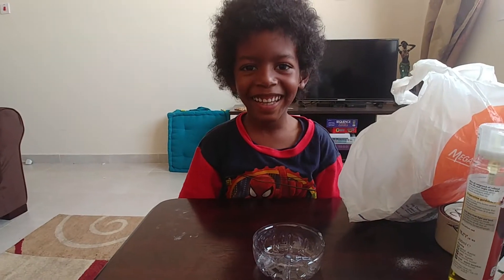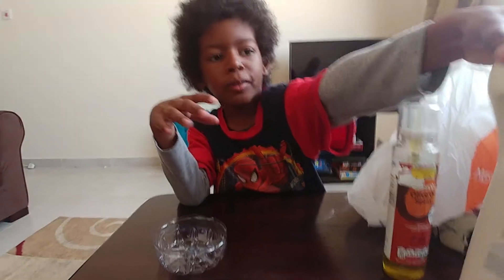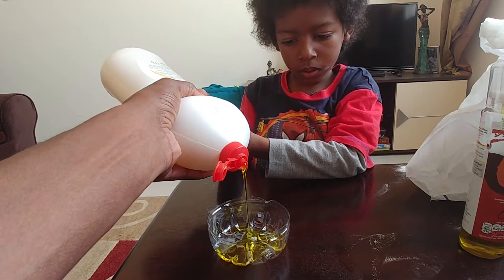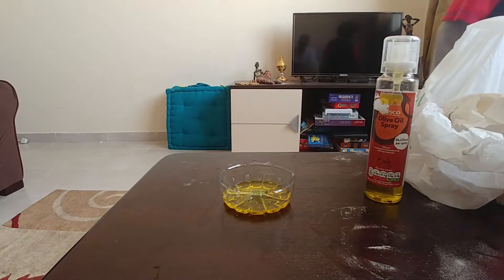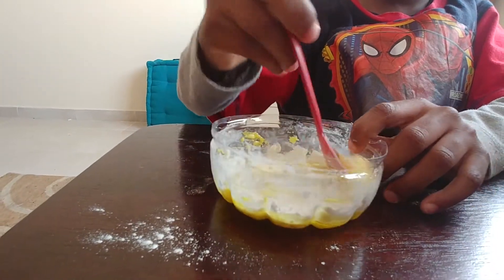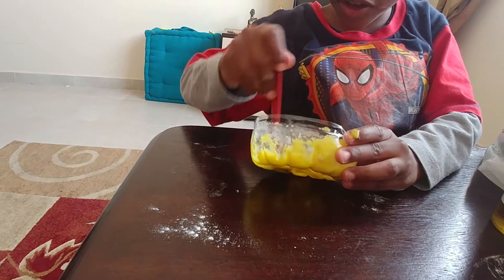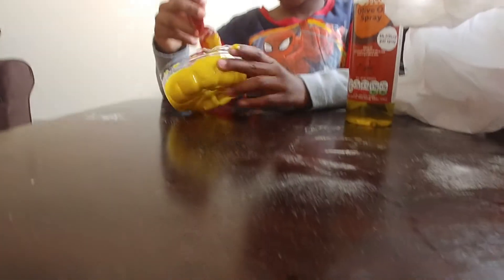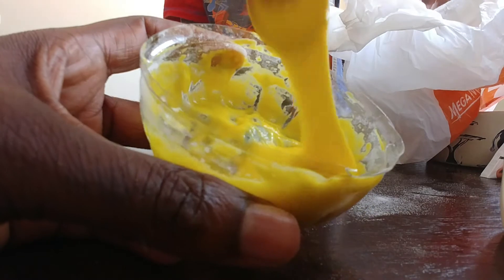Slimey slime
Dishwash soap, oil and flour